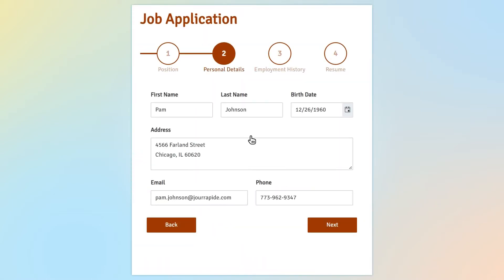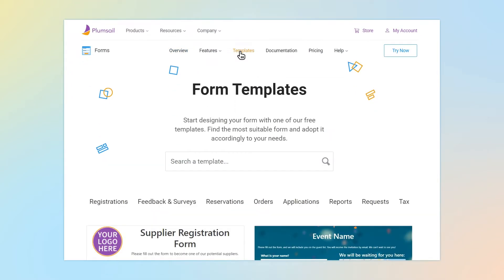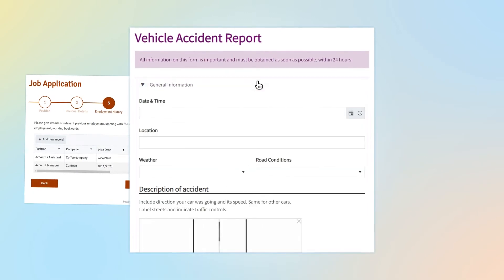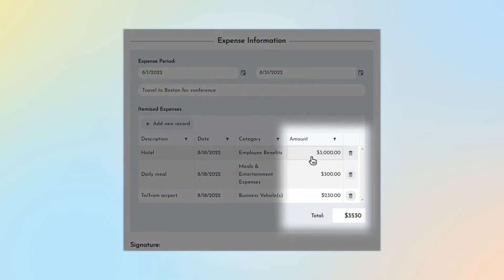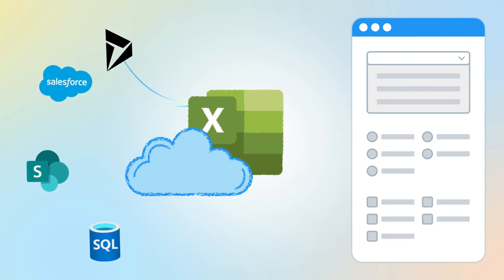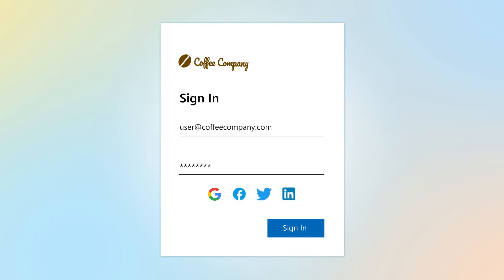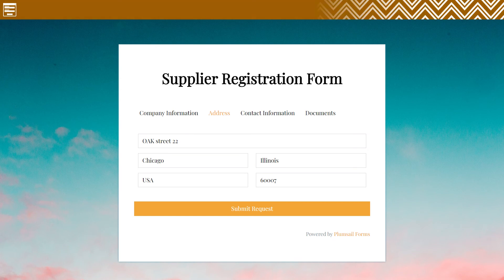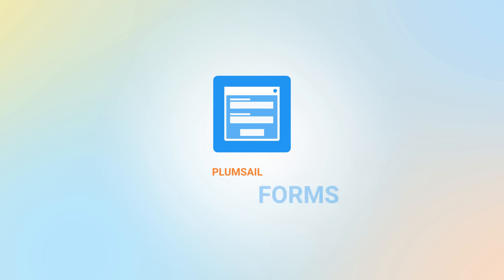Plumsail Forms - Build public web forms and process submissions automatically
Design rich and responsive web forms and publish them to any websites or share with a link.

With our connectors for Microsoft Power Automate or Zapier, configure an automatic workflow for processing submissions: generate e-mail messages, add rows to Excel or Google Sheets, upload attachments to the cloud or SharePoint, populate document templates and save them as PDF or push data to any other app.

00:00 Introduction to Plumsail Forms
00:23 Explore submissions in Plumsail Account
00:36 Start designing your own form from a template
00:54 Organize fields in tabs, accordions, and grids
01:12 Data Table control for collecting repeating data
01:38 Ink Sketch control for collecting signatures or hand-written notes
01:50 External data sources for choice fields
02:09 Authentication via Microsoft Account, Azure B2B, or Azure B2C
02:46 Themes
02:59 Integration with other apps via Microsoft Power Automate or Zapier
03:20 Get started with a free plan